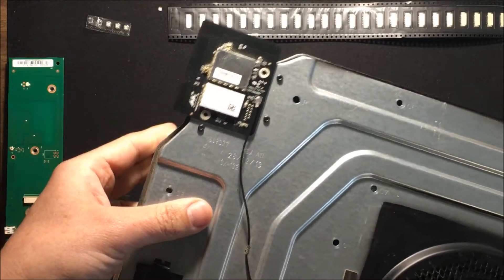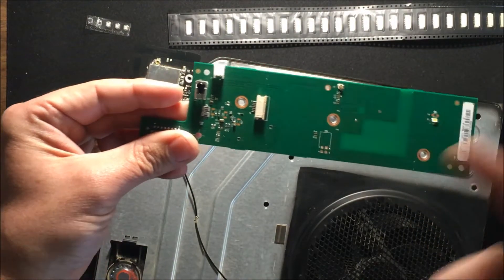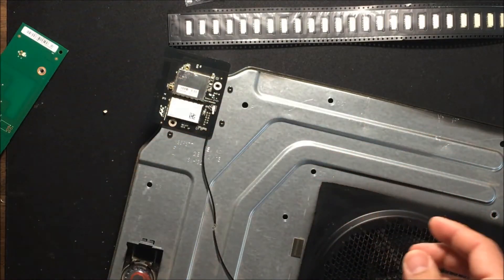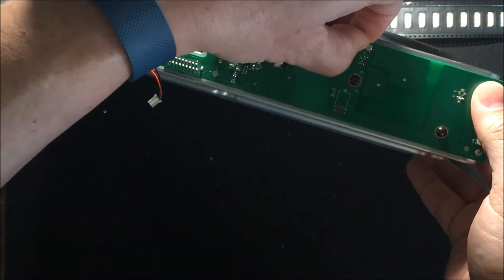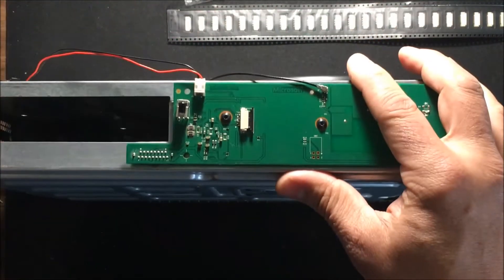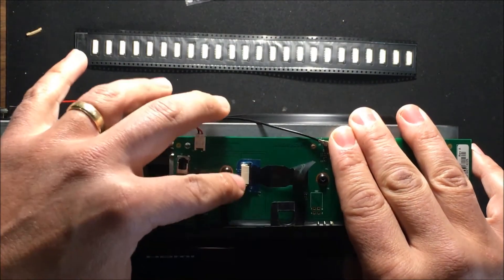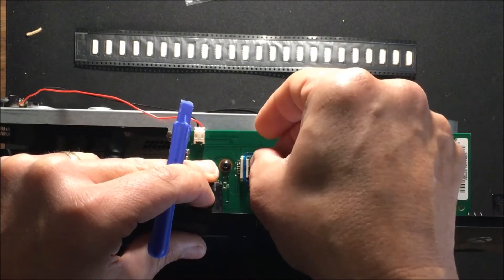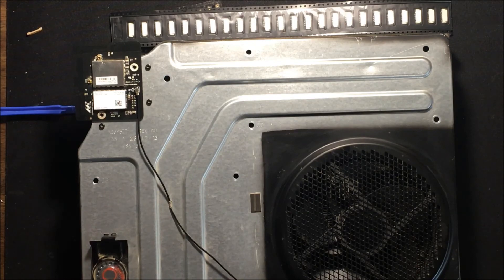Xbox One 01: Easily Broken Connectors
This video points out some the the more easily broken connectors and how to avoid breaking them.

Front panel connector:
7P 1MM FPC Horz Bottom Cont. Assy

My eBay store for services: